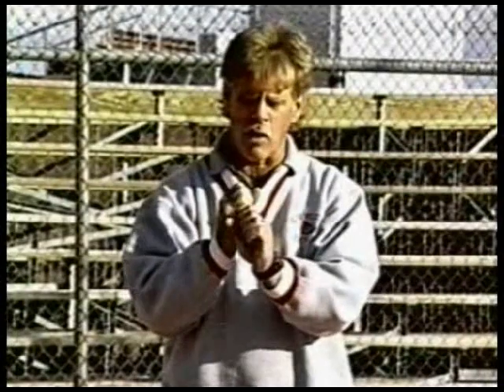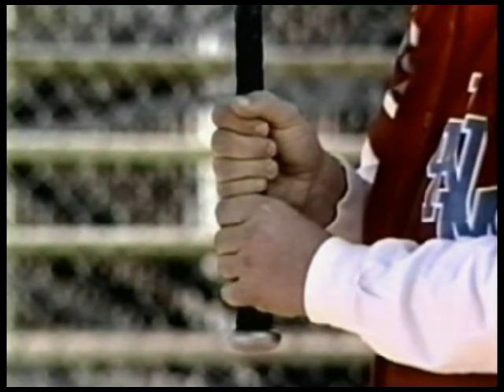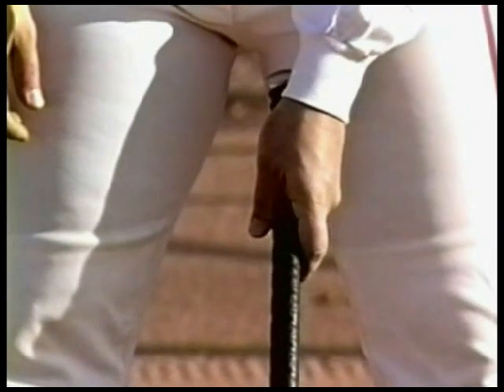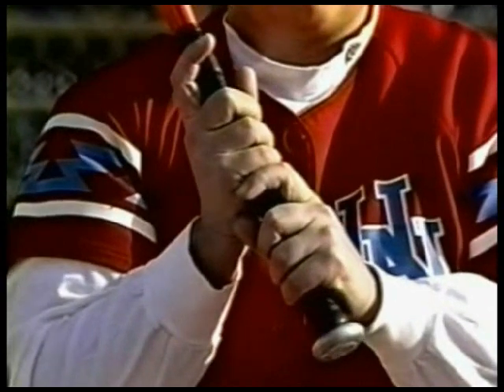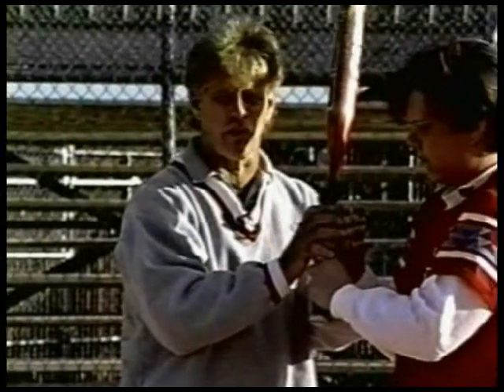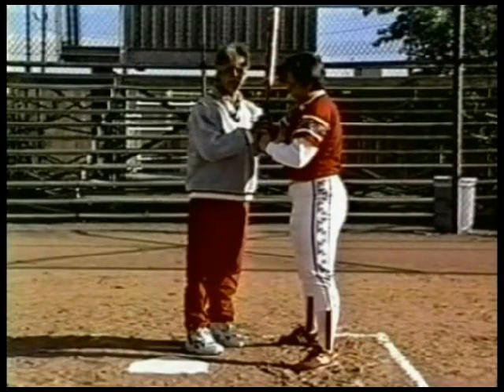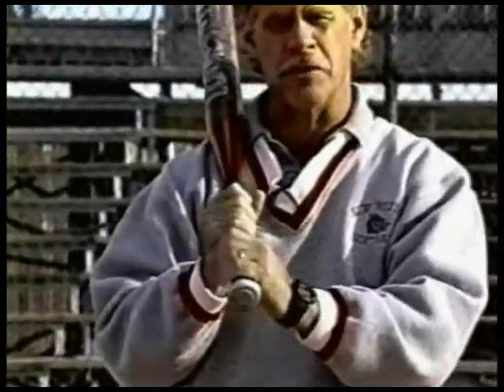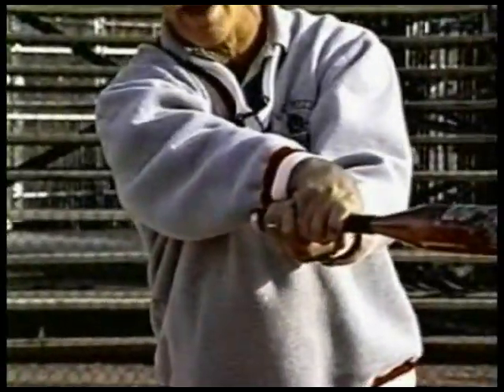Gripping The Bat: The Finger Grip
Check out my blog for more FREE drills, tips and techniques!  In this video, we talk briefly about hitting mechanics and grips, breaking down the "Finger Grip", which gives you more dexterity and better bat control with great force.  "Like" this video for more videos like this!